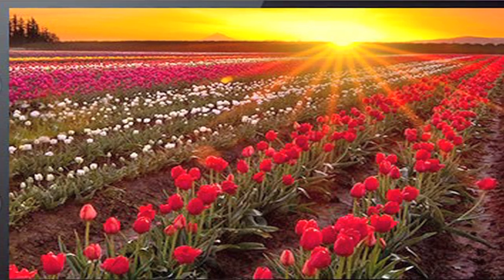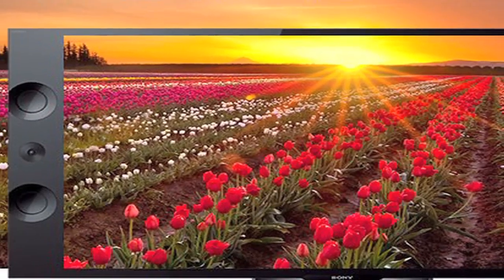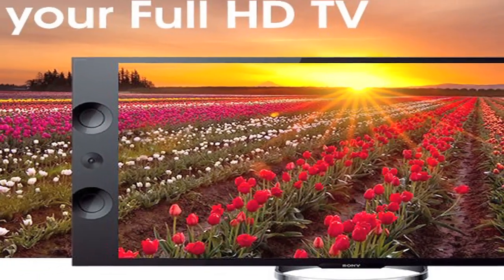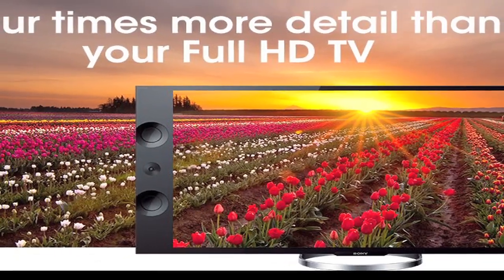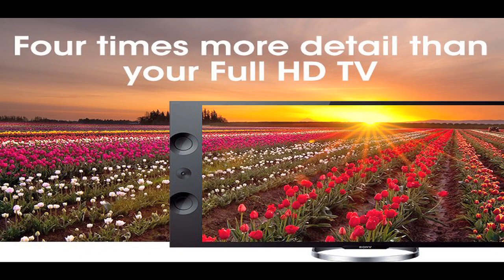Understanding 4K X-Reality PRO Processing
Brent de Waal discusses the advantage of using a Sony 4K TV even with 2K content. With Sony's 4K X-Reality Pro processing, the TV decompresses and scales different parts of each frame differently, allowing for the most sophisticated near 4K results. 4K also shows stills at 4K resolution (generally any 8MP camera and up).